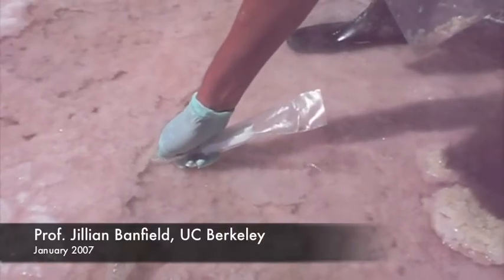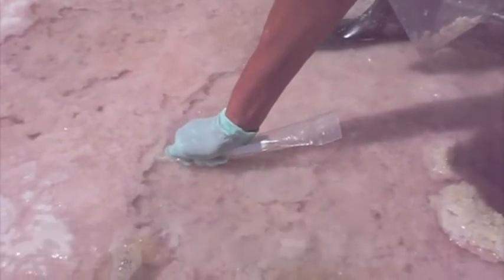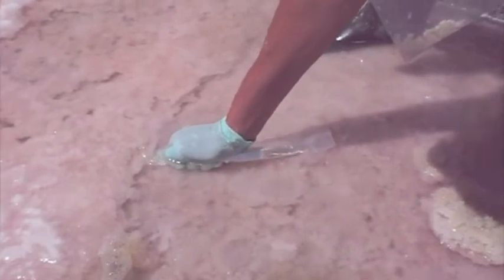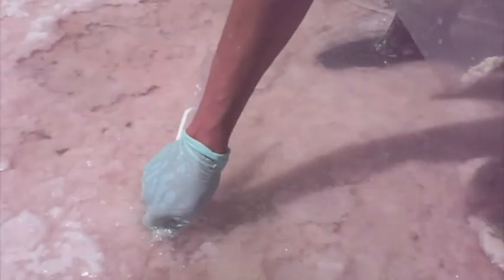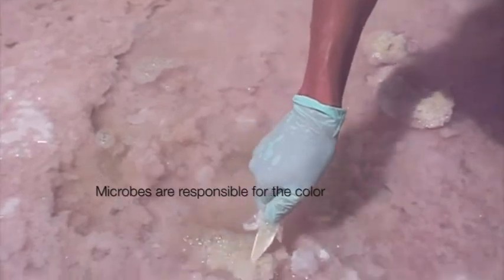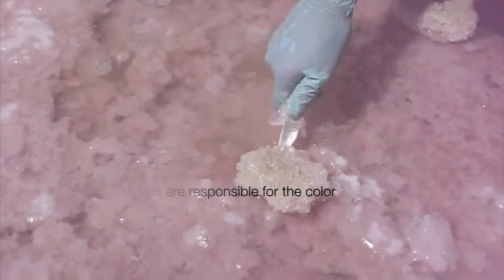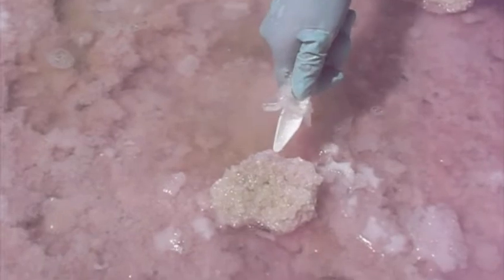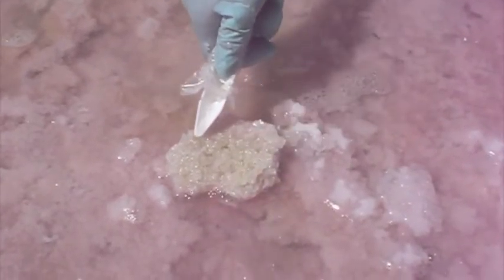Salt_crust_video.m4v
Lake Tyrrell Australia sampling Jill Banfield Karla Heidelberg Eric Allen